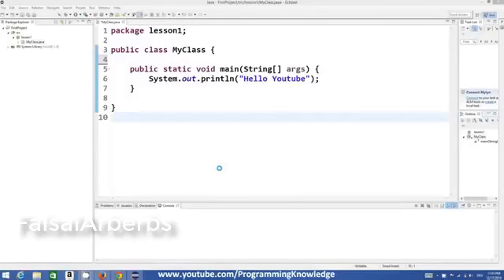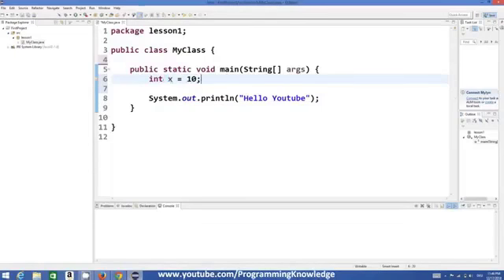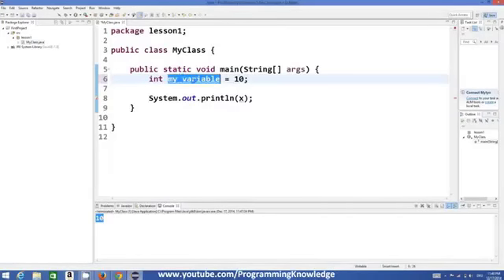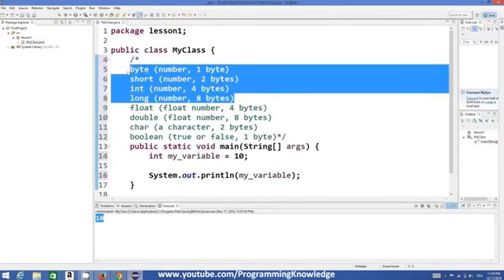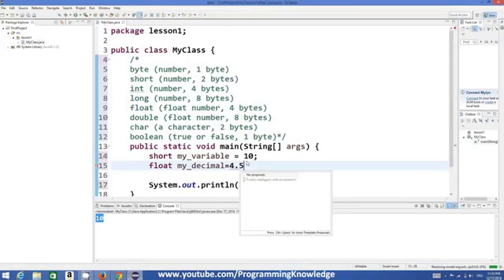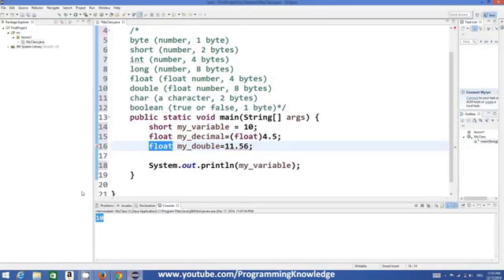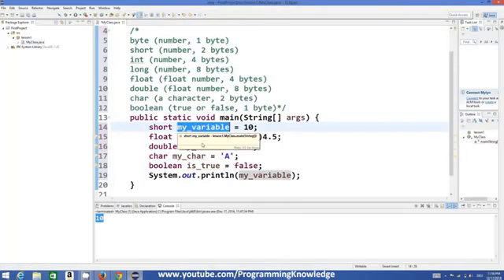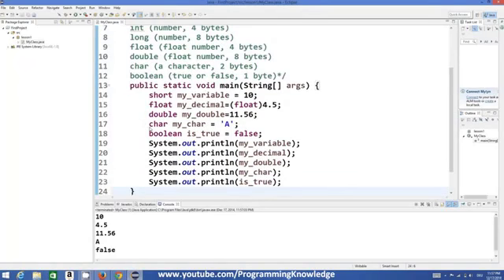Java Tutorial For Beginners 4 Variables and Types in Java